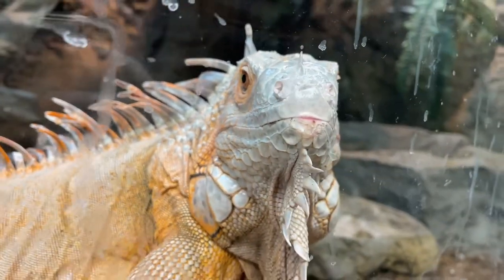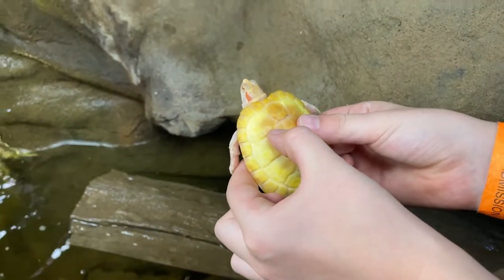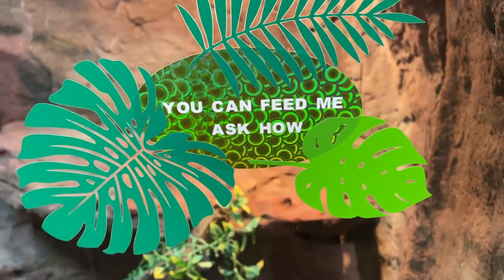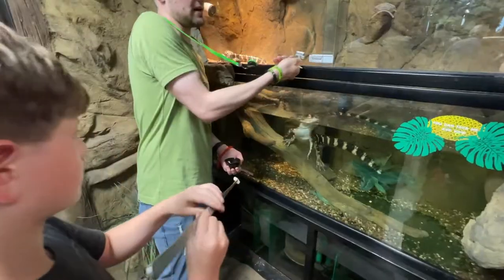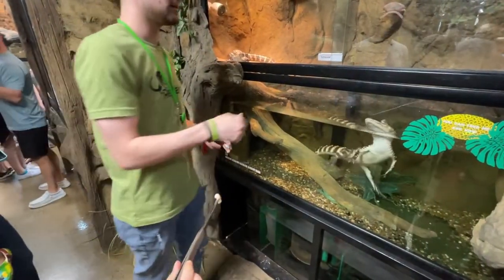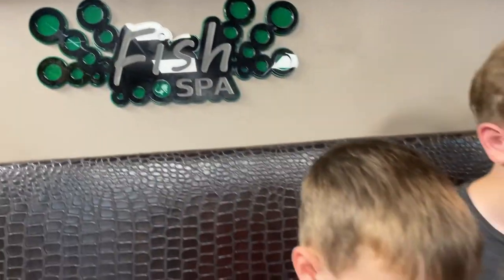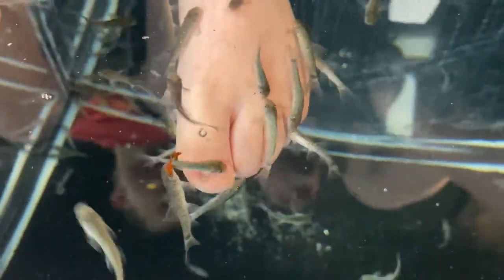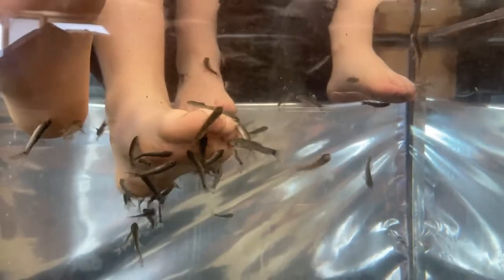THE REPTARIUM! - World's Best Reptile Zoo - Hands on Zoo Detroit, Michigan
We take the kids to the World's Best Reptile Zoo, The Reptarium, located in Utica, Michigan, just north of Detroit.  The Reptarium is a Hands on Zoo!  What do we mean by Hands on Zoo? When you enter the Reptarium with your timed ticket, guest are given an hour to explore all the rare reptiles and workers announce that about 85% of the animals on display are available to come out of their enclosures so guests can handle, hold or pet these amazing creatures.  Some look like mystical dragons! This is a Must See and Must Do in Detroit, Michigan.  Meet some of the world's rarest reptiles a Two-headed snake! Ever wanted to hold a baby or GIANT snake?!  They have giant snakes like Burmese pythons, Reticulated pythons, Boa constrictors, Blood pythons, and many smaller snakes. Are you obsessed with lizards? They have huge lizards like Monitor Lizards, Monkey-tailed Skinks, Chameleons, & Geckos from all around the world. Gone crazy over gators? We have baby alligators  including our Albino and Melanistic baby alligators (Salt and Pepper). Make friends with a tortoise or turtle! They have a Giant Aldabra tortoise, Leopard tortoises, Mata Mata turtles, and a large Turtle pond. If reptiles are not your thing, make sure to check out our variety of arachnids and amphibians. The Reptarium is home to many more animal ambassadors like their sloth and their six-banded armadillo.  The Reptarium also has add ons.  Many of the creatures here you can feed for a small fee.  My kids got to feed the baby alligators and all of us got to try out the Fish Spa Pedicure.  We each soaked our feet in a tub full of cleaner fish that naturally exfoliate your feet by eating away the dead skin cells.  It is a crazy fun sensation.  The Reptarium is the #1 thing to do in Utica, Michigan and it gets our vote for the number one thing and a Must Do in Detroit.  Especially if you are in Detroit with kids.  Our Family is wild for Reptiles and have done our share of reptile zoo and for now we stand by this one and are naming it, the World's Best Reptile Zoo.  This was an unforgettable day.